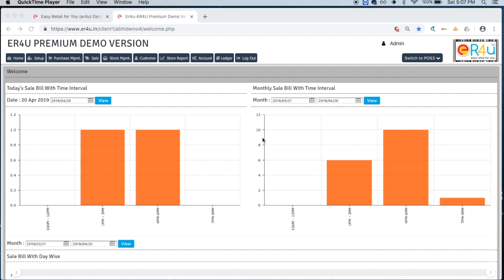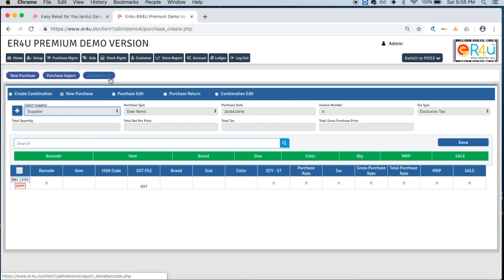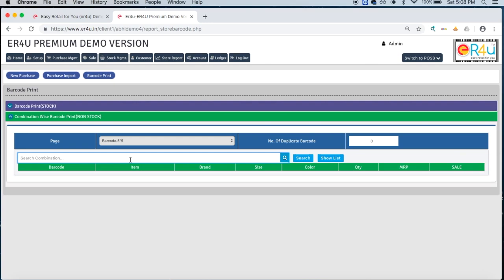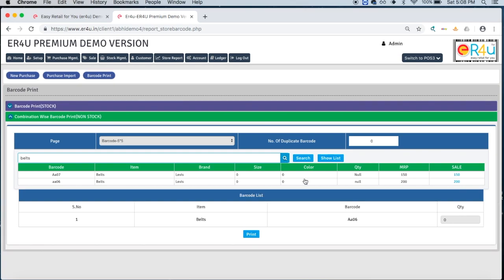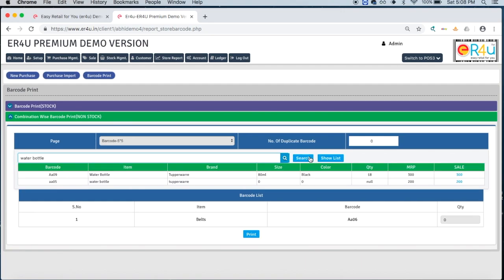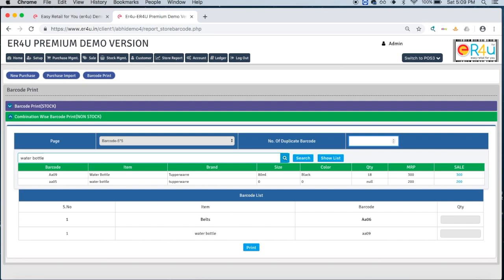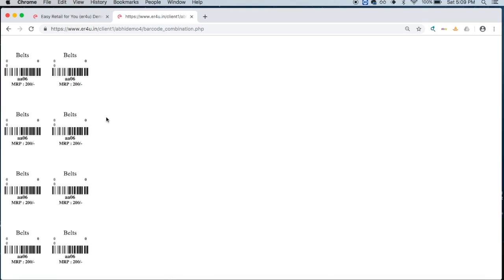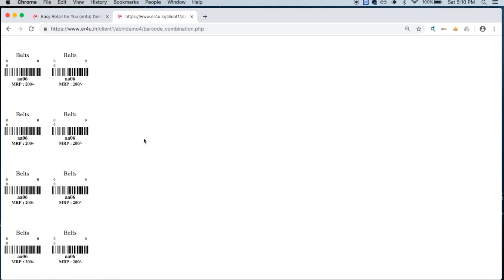Generate & Print Barcode for Non-Stock Items Using Best Retail POS India | eR4u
You can generate a barcode without purchasing the items in stock. Learn more in this video. eR4u is a Leading retail POS_software that saves time and does invoicing, billing & inventory management in a smart way.

451 & 452, 4th Floor, Pacific Business Center
Above D Mart, Hoshangabad Road,
Bhopal Madhya Pradesh - 462026 India

Easy Retail for You (Er4u) is India's fastest & reliable GST billing software that is developed for retailers. It saves your time and man power. Make your invoice, billing & inventory automatic with this easy GST POS software of India. Try FREE DEMO and know how it can change your fortune. We have more than 5000+ Retailers that are completely satisfied with the amazing POS, Billing software. So, now its your turn!

Downlaod FREE Retail billing software & Easy POS Software - Er4u. It has advanced features & best software for GST billing of supermarkets, garment stores, footwear
stores, retail shops.

We’re Social -